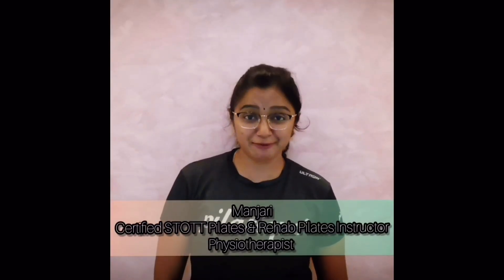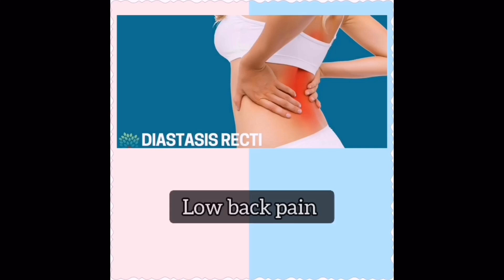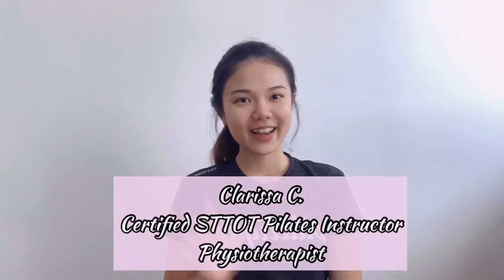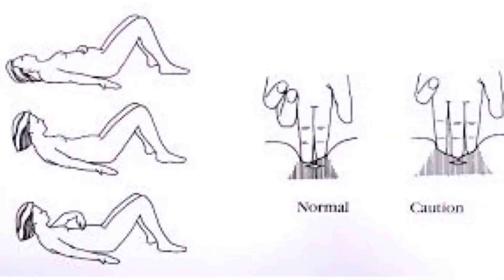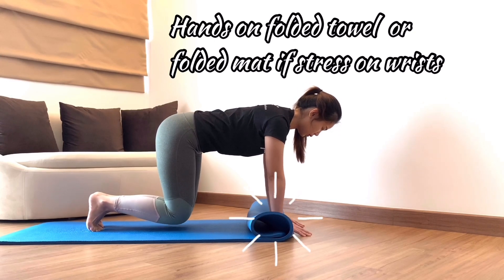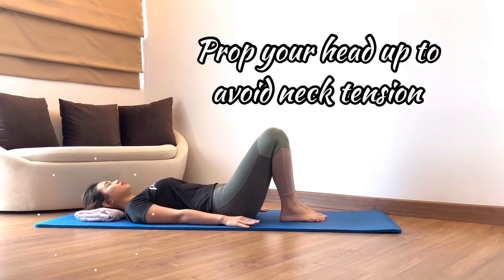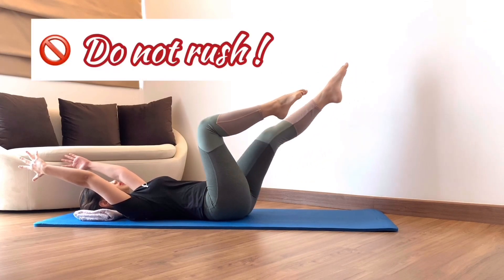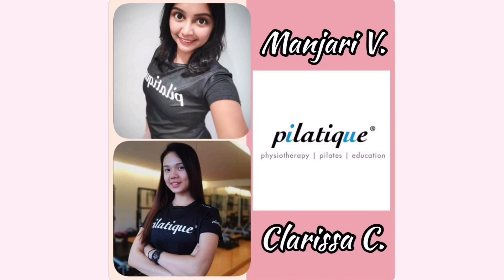How to Fix Diastasis Recti with Pilates by STOTT PILATES Instructor Clarissa & Manjari (Rehab).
A. Exercise description and benefits
- Strengthening of abdominal muscles (eg. Tansverse Abdominis (TA), obliques)

B. Essence / Targeted population
- Post-natal / Post-pregnancy
- Individuals with separated abdominal muscles
- Individuals with weak core strength

C. Muscle focus
- Abdominal muscle (eg. TA, obliques),
- Pelvic floor muscle (PFM),
- Diaphragm

D. End goals
- To reduce the separation of rectus abdominis muscle
- To mobilize the spine
- To strengthen abdominal muscles (eg. TA, obliques)
- To prevent further complications (eg. widening of the linea alba, lower back pain etc)

E. DO’s and DON'T
- DO ensure the widening of the collar bone
- DO ensure that TA / PFM are engaged throughout the exercise
- DO ensure rib cage is stabilised
- DON’T hold your breath
- DON’T rush with the movements
- DON’T force the movements that may result to an overstrained muscle
- DON’T proceed/continue if you're not feeling well (eg. Dizzy)

F. Exercise list
1. Leg pull front prep
2. Hip rolls
3. Single leg stretch in supine
4. Single leg stretch in supine with arm raises
5. Half roll back

G. Repetition recommended per set
- 10 repetitions x 3 sets
- Single leg stretch in supine: 20 repetitions x 3sets (alternate side)

H. Pace recommended for progression
- Slow
- Can increase repetitions as a progression

Call or WhatsApp us!

Merrithew